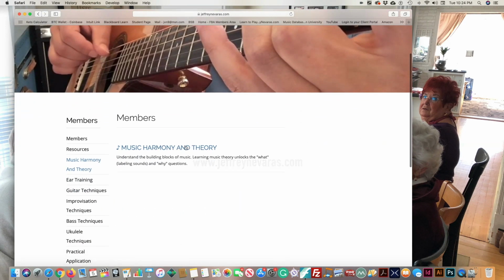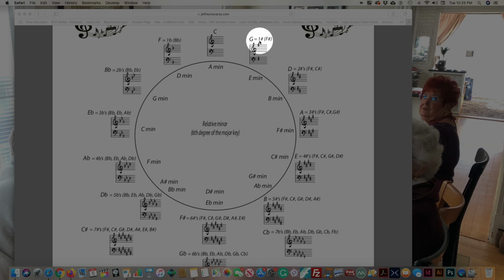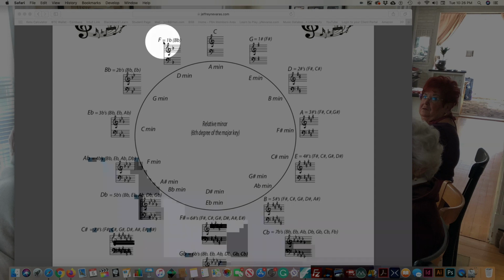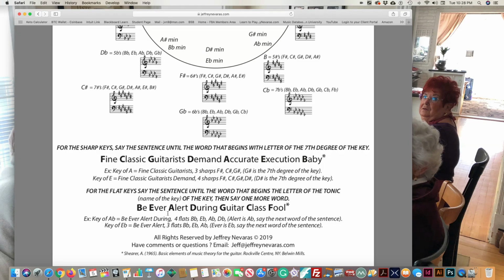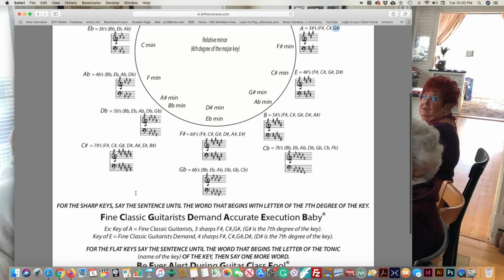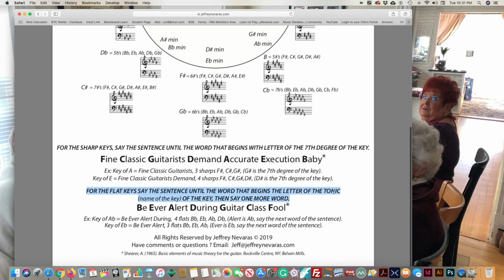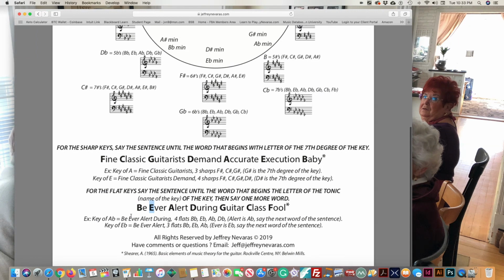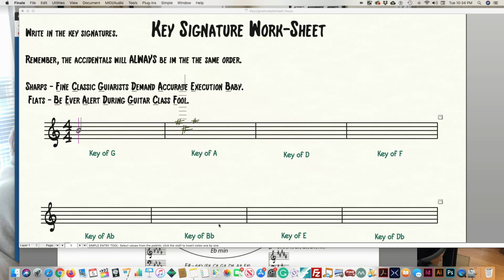Key Signatures Circle of 5ths - Everything You Need To Know Made Easy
This video is about understanding key signatures circle of 5ths . Learn simple tips and tricks to quickly memorize all 12 keys.